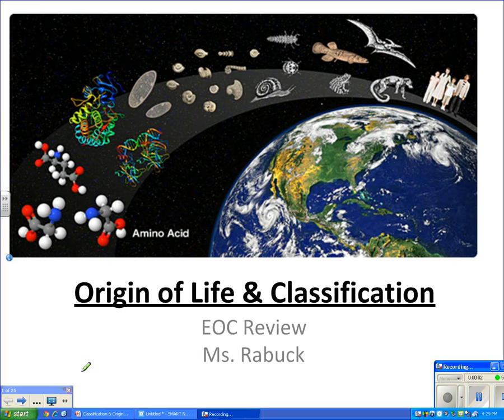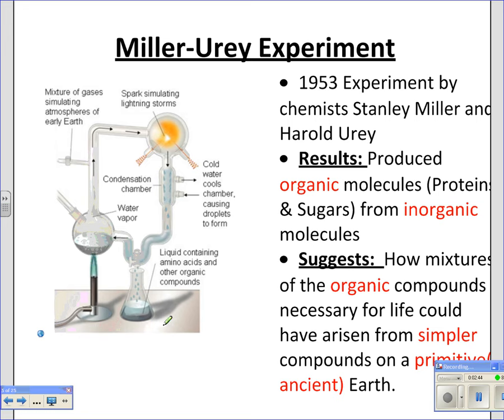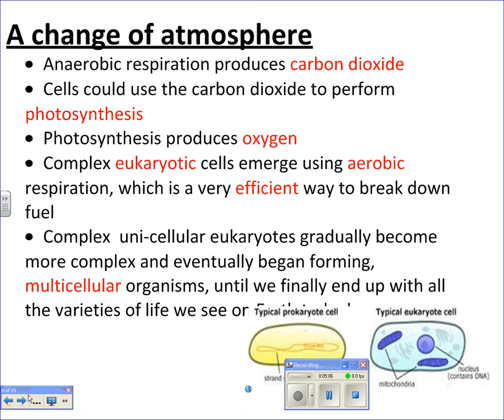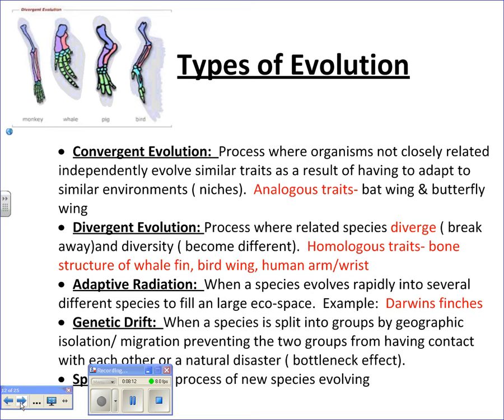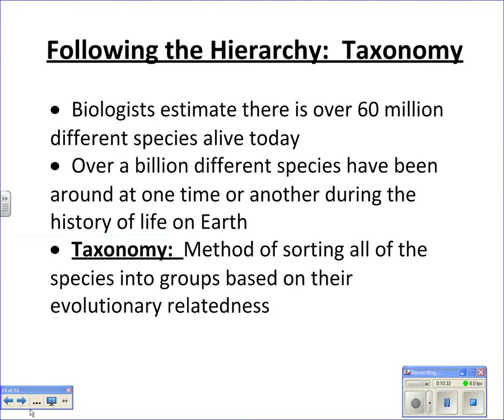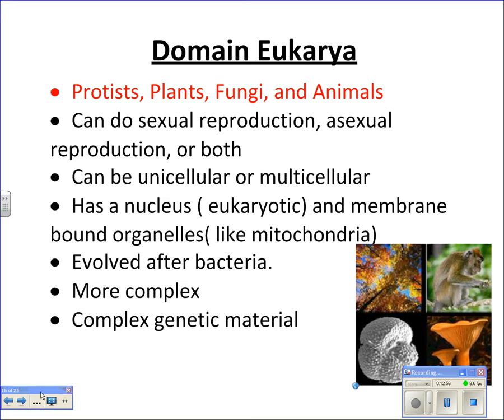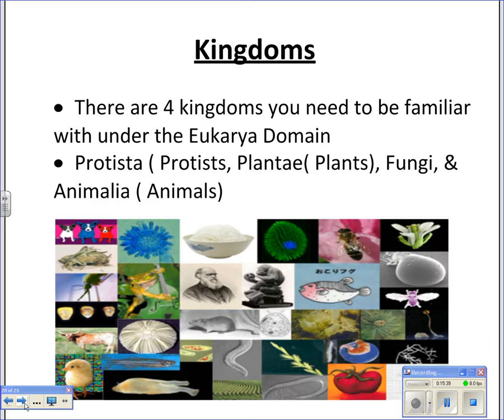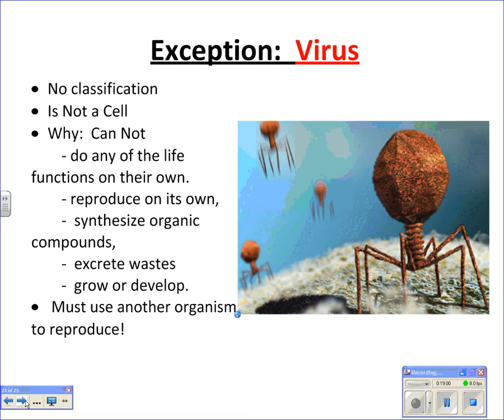EOC Biology Review: Origin of Life and Classification